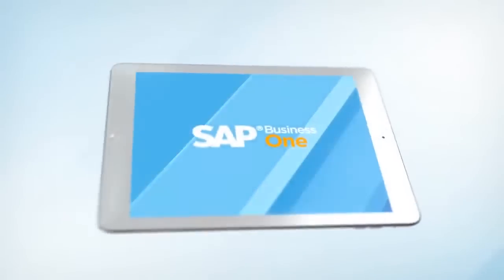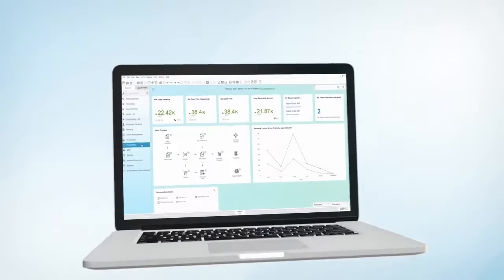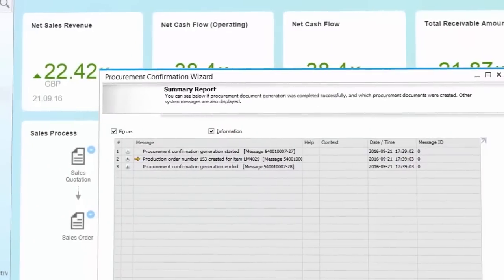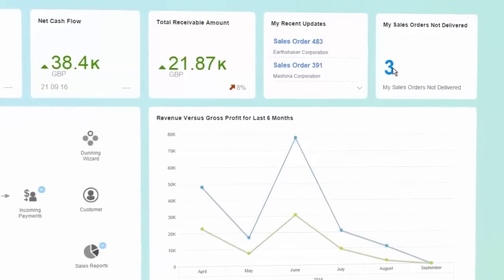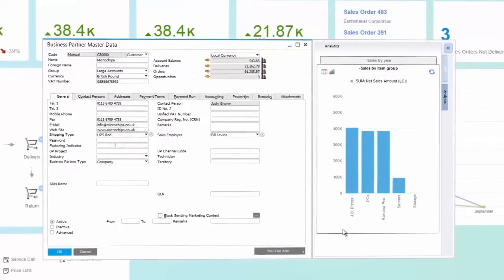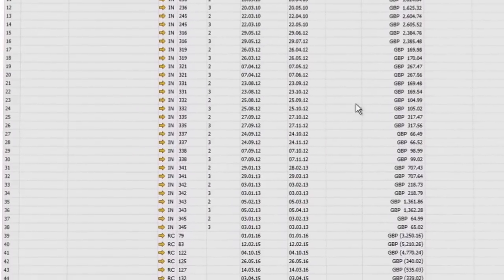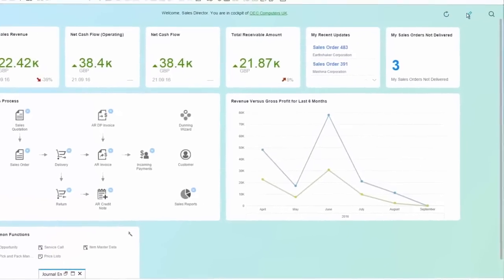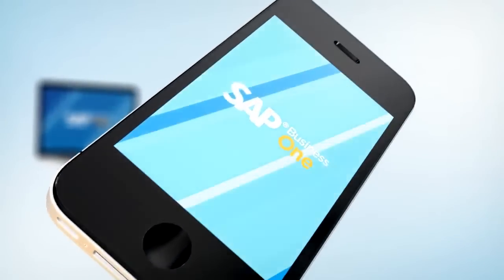SAP Business One in 60 seconds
SAP Business One is a solution that allows you to control the entire organization easily and efficiently - simplify business processes. Just a minute, see how it works!